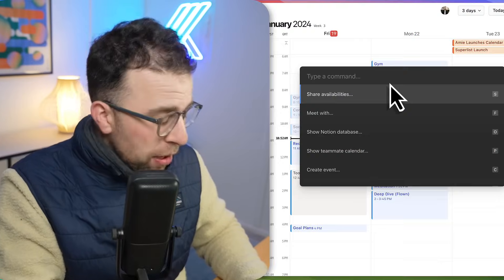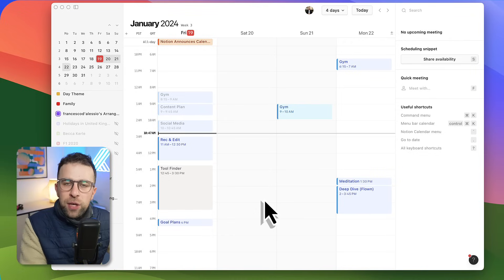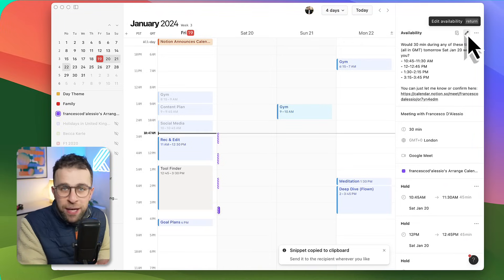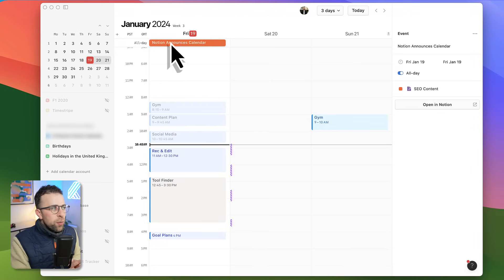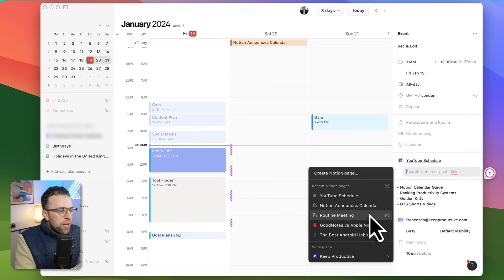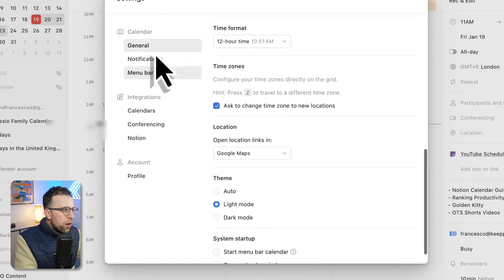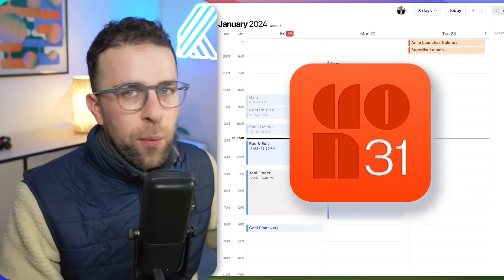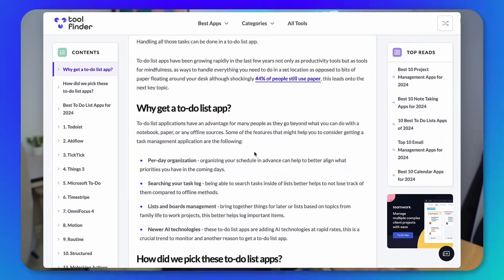How to Use Notion Calendar: Getting Started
Stop doing busywork! Try Bento Focus Notion Calendar is one of the latest calendar apps. This is a getting started guide to Notion Calendar and how to get setup with the basic features for newbies.

⏰ TIME STAMPS

00:00 - What is Notion Calendar?
01:10 - Scheduling Links in Notion Calendar
02:18 - Changing Views
02:27 - Connect Calendar with Notion Databases
03:23 - Connect Pages to Notion Calendar
04:07 - Optimizing Settings
05:10 - Get the Cron App Logo Back
05:25 - Command Bar Tips
06:00 - Roundoff